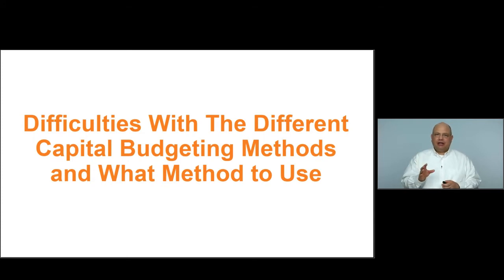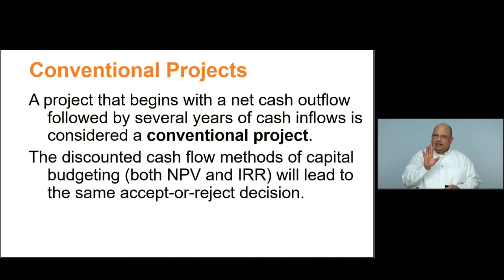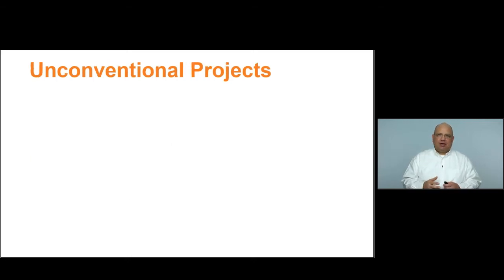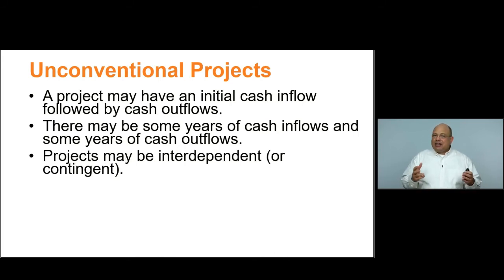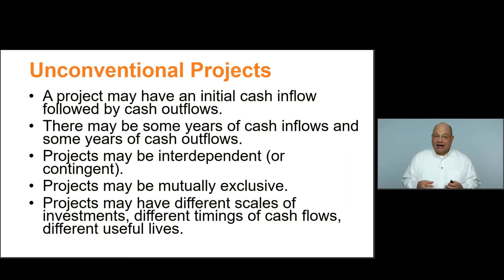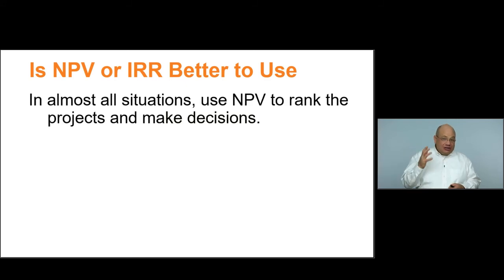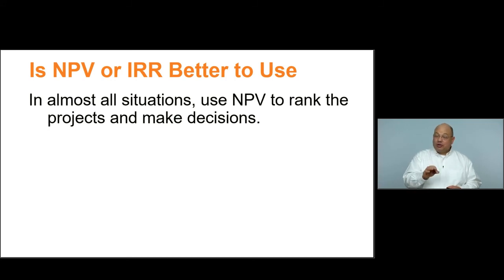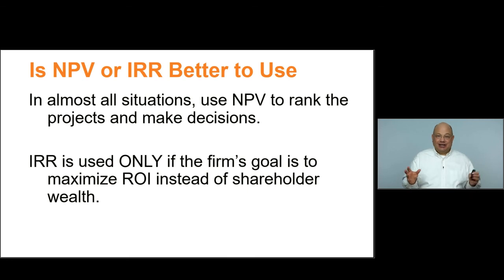CMA Exam Part 2, Section E - Difficulties in Using the Methods and What Methods to Use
This video is part of the HOCK CMA (Certified Management Accountant) Exam preparation.